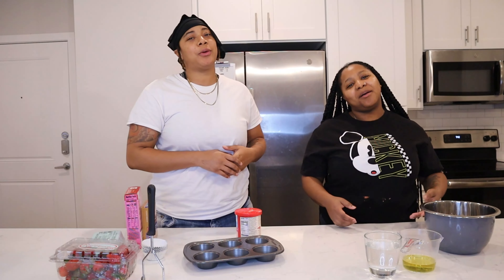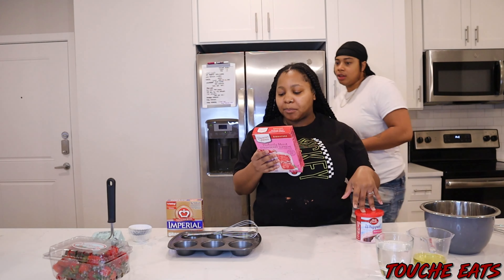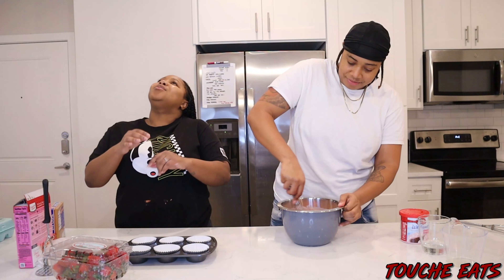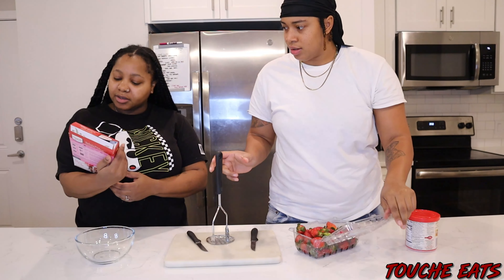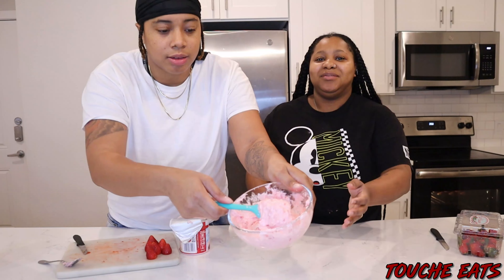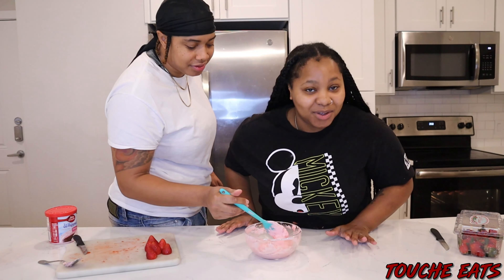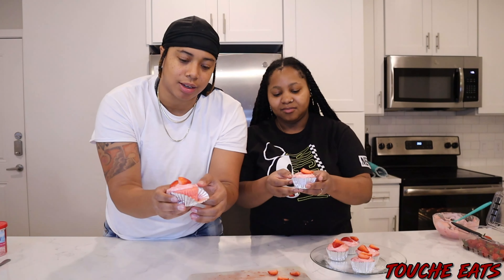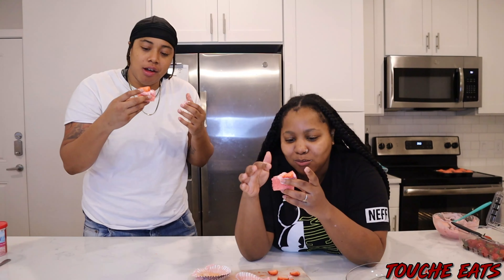HOW TO MAKE STRAWBERRY CUPCAKES (EASY MOIST RECIPE) | TOUCHE EATS EP. 11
Videos drop EVERY SUNDAY so tell your friends to come visit